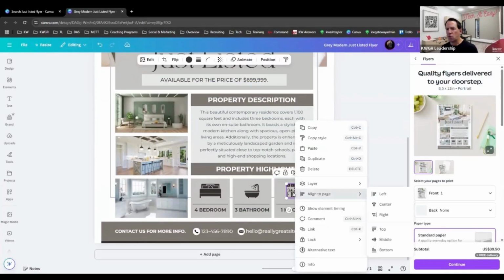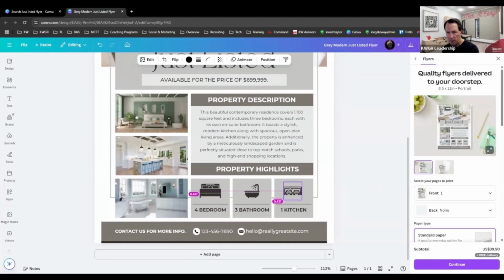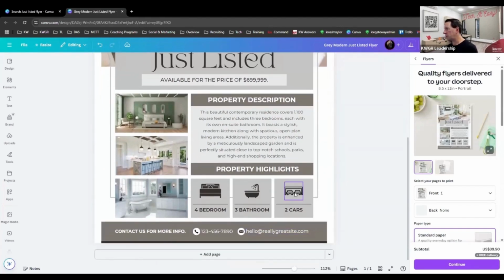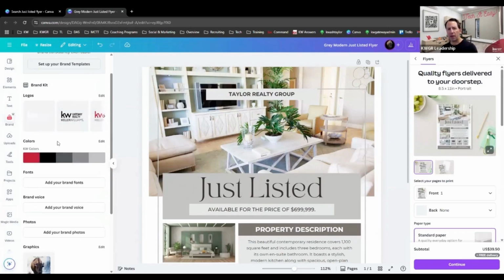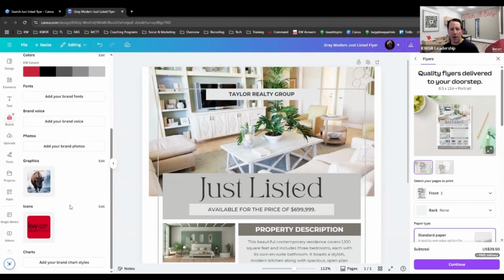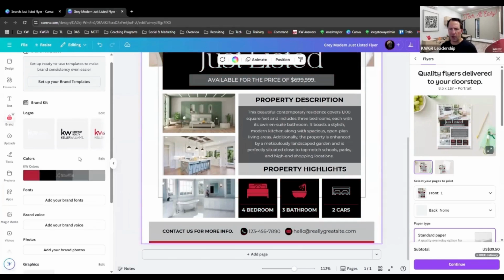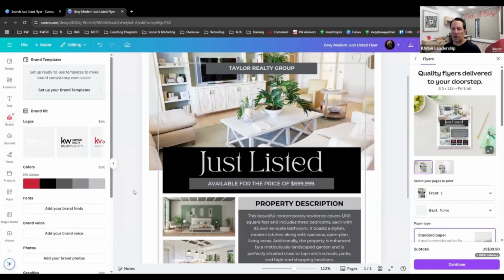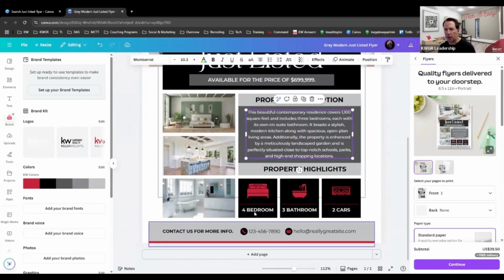Tech It Easy | Canva Editing Class Preview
In this short preview, see how KW Gateway Realty agents can use Canva Pro (free with KW’s Canva partnership) to edit designs, customize templates, and create polished marketing pieces in minutes. Want the full class? The complete replay is available anytime on the KW Gateway Realty Agent Portal.